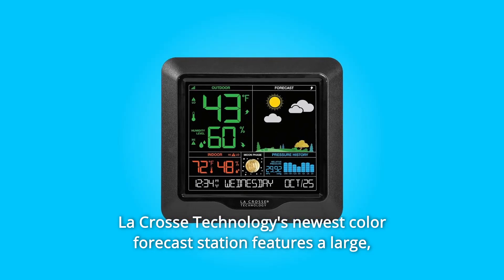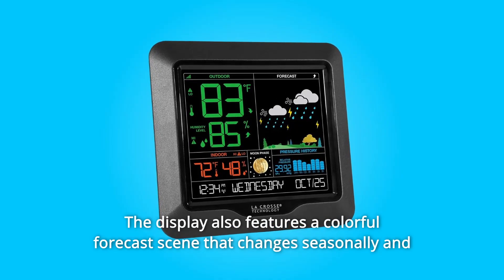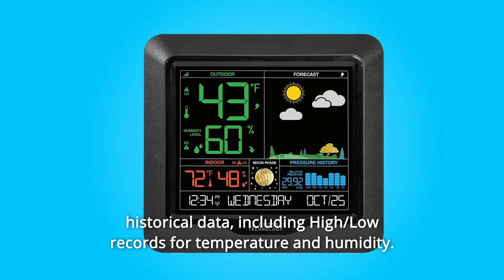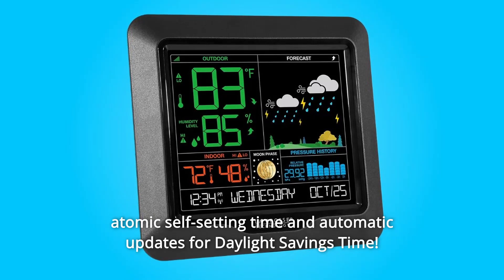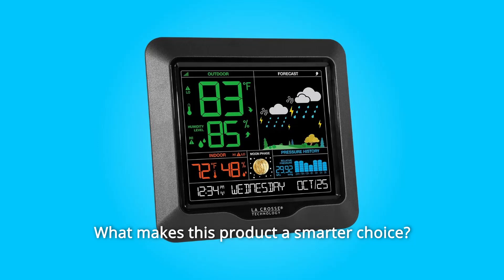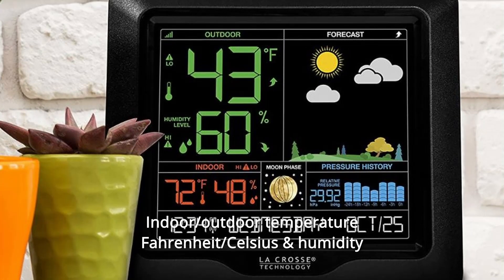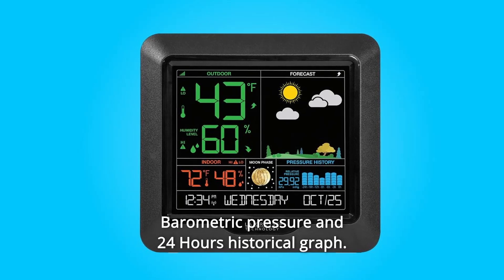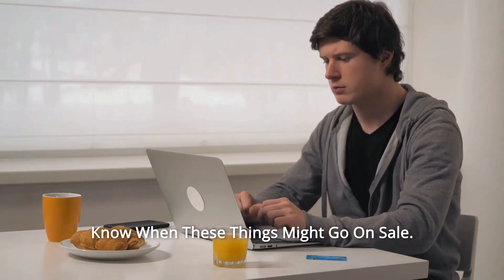La Crosse Technology S84107-INT Color Forecast Station Review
Check Amazon's latest price (These things might go on Sale)

The newest colour forecast station from La Crosse Technology has a large, easy-to-read display with detailed temperature, humidity, and forecast data.

Number 1. Set temperature and humidity alerts and track trends with ease. A colourful forecast scene changes seasonally and adjusts the auto-dimming backlight settings on the display.

Number 2. With historical data, including High/Low records for temperature and humidity, you may monitor your inside climate as well as the wireless outdoor environment. The current barometric pressure and the last 24-hour graph are displayed.

Number 3. With atomic self-setting time and automatic changes for Daylight Savings Time, the fully functional home weather station is a fantastic addition to your home!

Number 4. Forecast trend indicator and dynamic colour forecast display.

Number 5. Every three months, the seasonal foliage background changes.

Number 6. Indoor and outdoor temperature in Fahrenheit/Celsius, as well as humidity percent RH, with minimum/maximum records and customisable alarms.

Number 7. Historical graph of barometric pressure during the last 24 hours.

Searches related to La Crosse Technology S84107-INT Color Forecast Station Review